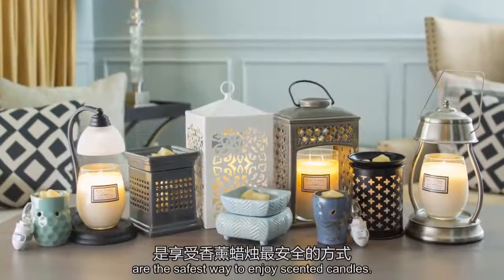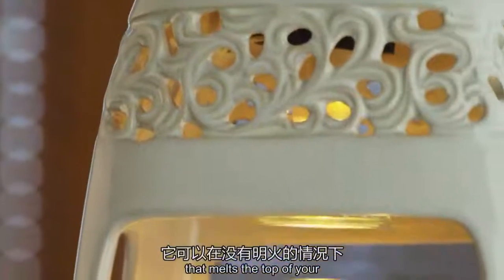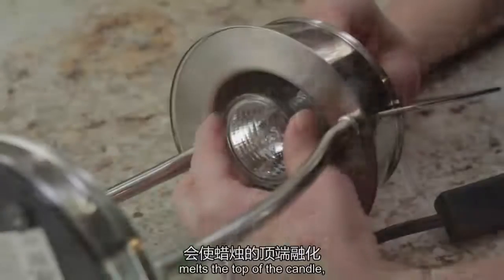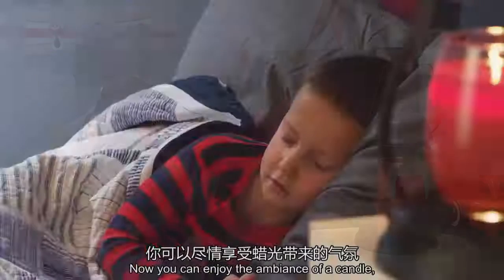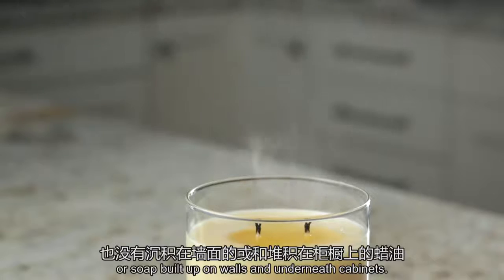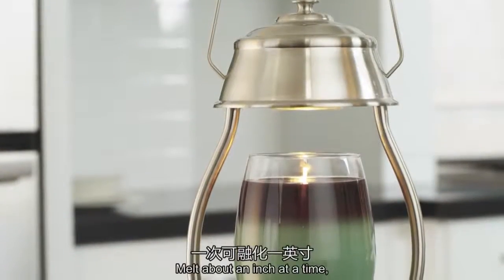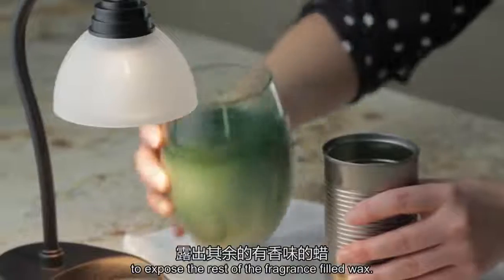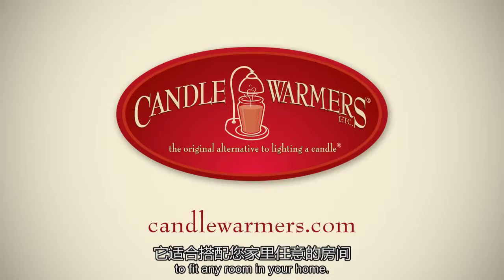미니 인테리어 앙키 캔들 미니 워머 스탠드 세트